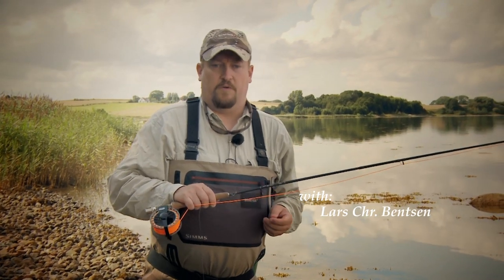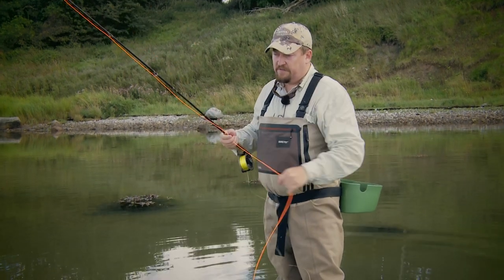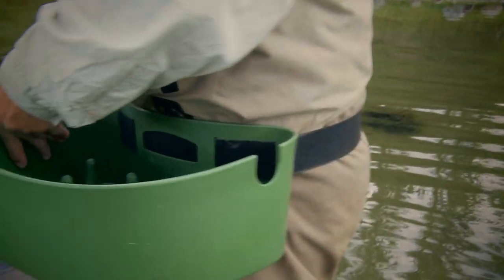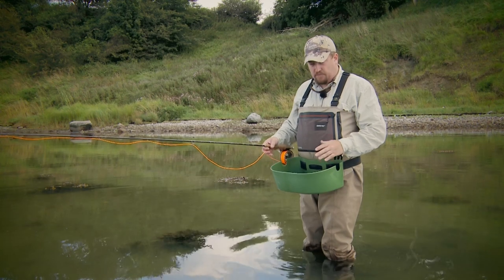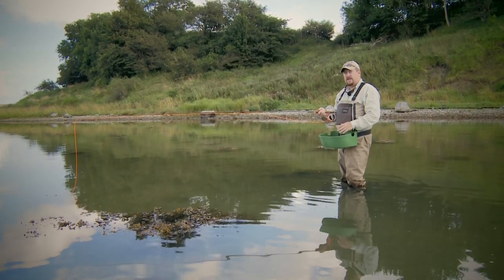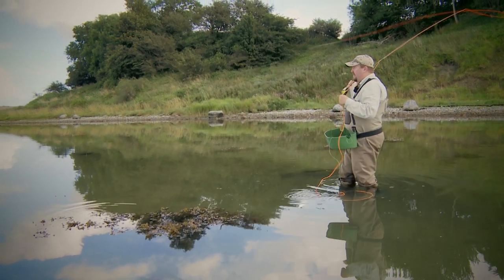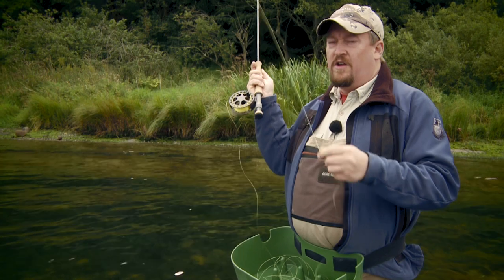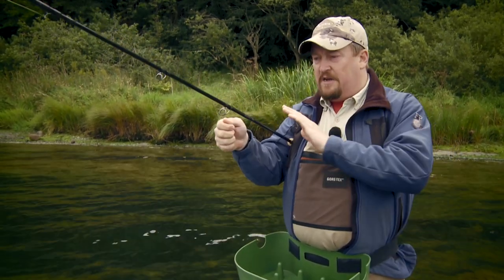How to • Fly casting • Casting with shooting heads • fishing tips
Film excerpt from the movie Casting That Fly - Basics. Links below in the description.
Lars Chr. Bentsen is a certified Master Instructor with the International Federation of Fly Fishers and is recognized internationally for his ability to teach fly casting. This movie is about casting a single hand fly rod.